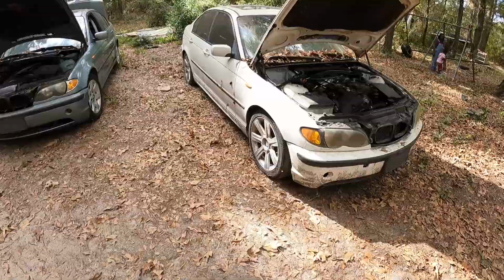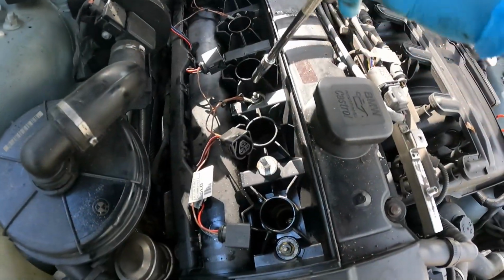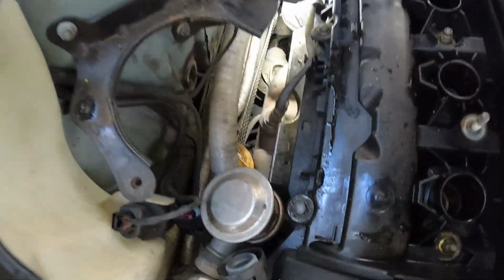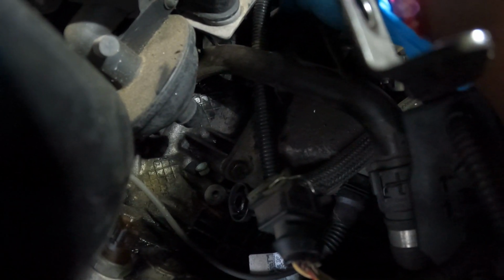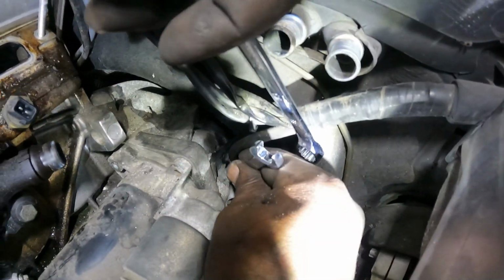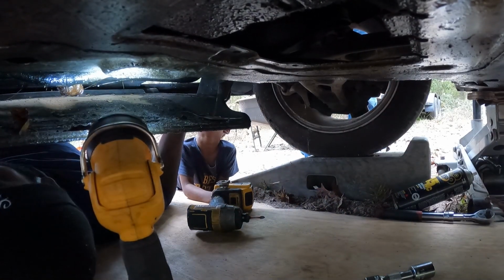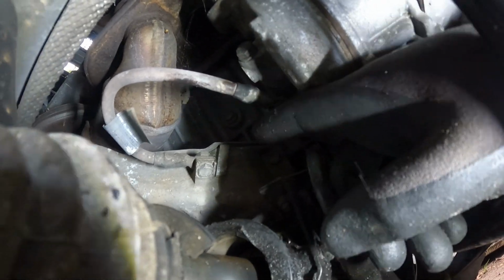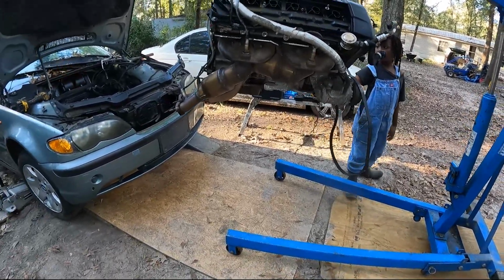How to Remove a BMW E46 325i Engine Step by Step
Learn how to remove the engine from a 2004 BMW 325i E46 in this full DIY step-by-step video. Whether you are doing an engine swap, rebuild, replacement, or major repair, this guide walks through the engine removal process clearly and safely. This video is for people searching BMW E46 engine removal, BMW 325i engine removal, how to pull a BMW E46 engine, and step-by-step BMW engine removal. Follow @fixitchicktv for more DIY auto repair, BMW project videos, and money-saving repair content.